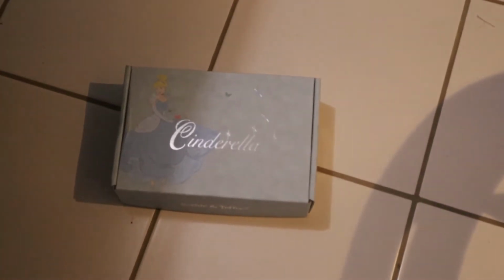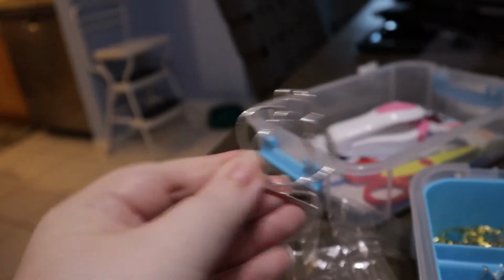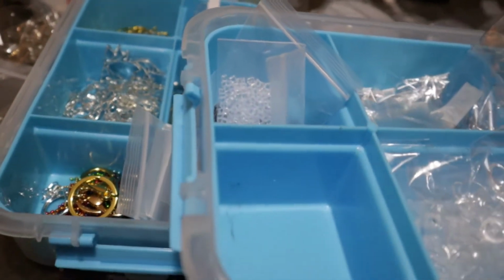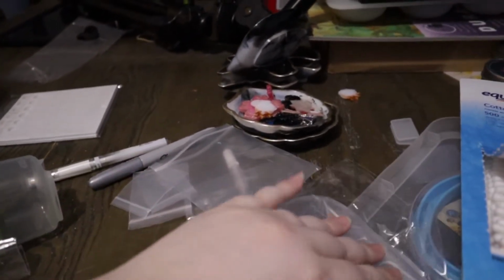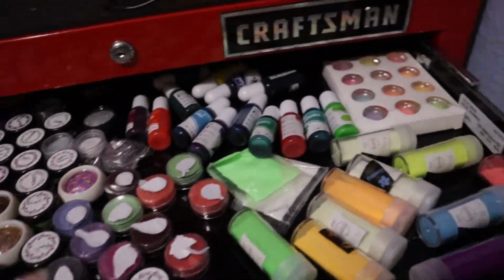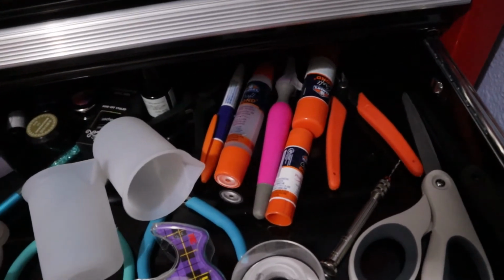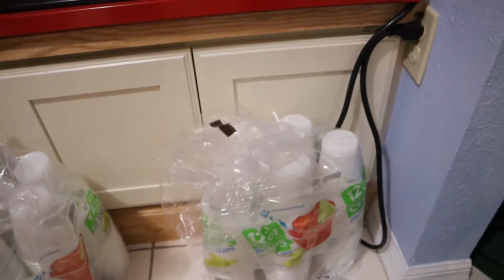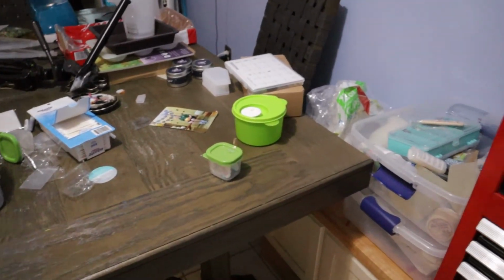My Resin Organized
You can be creative and use so many things to organize and store your resin and supplies.